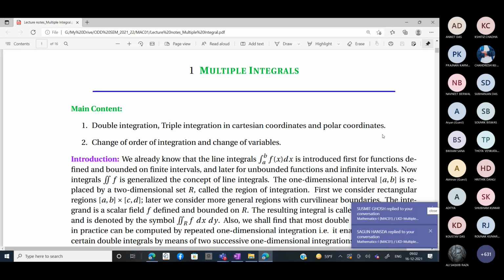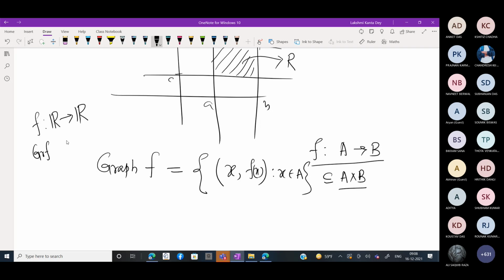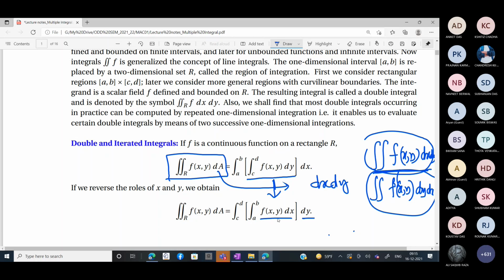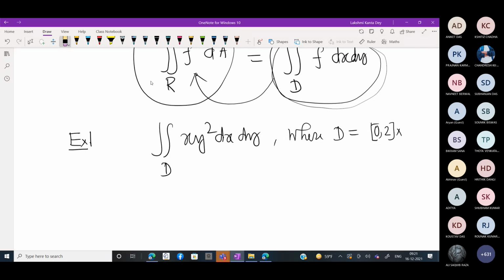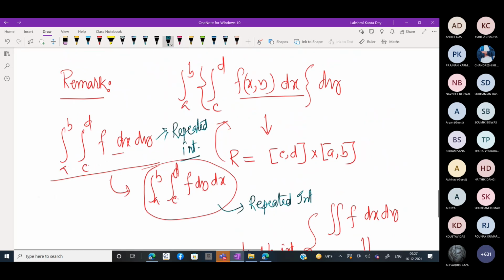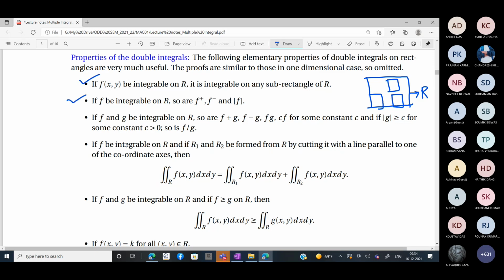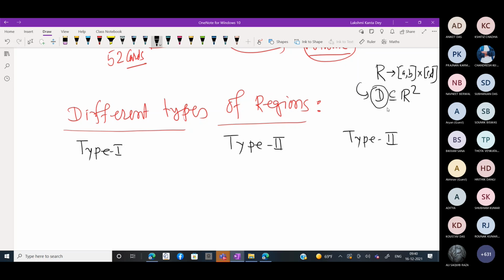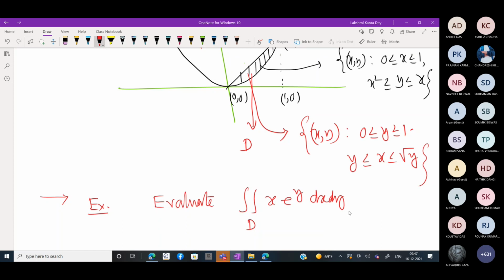LKD Multiple Integral 01